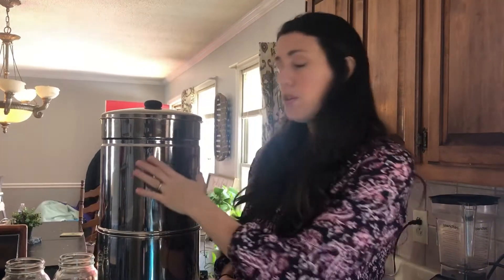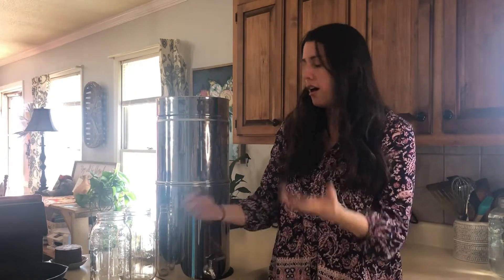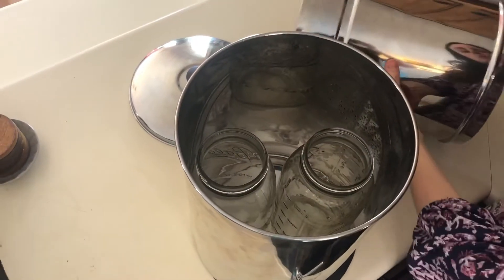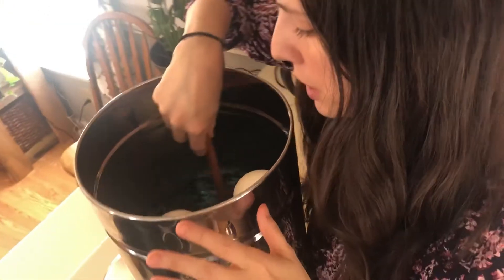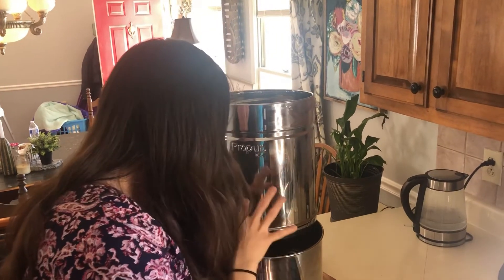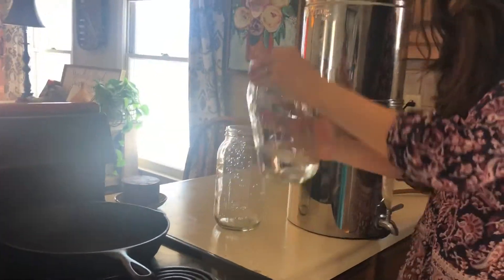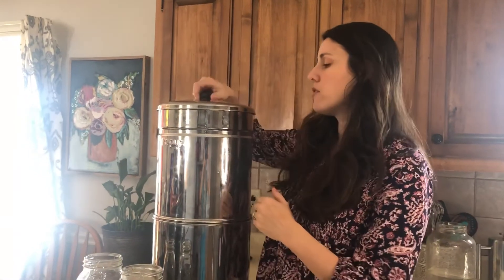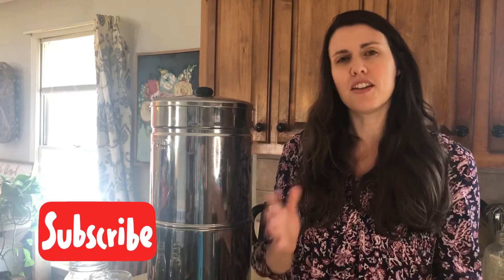The Easiest Way to Test Your Water Filters, When to replace your Water Filters, Berkey Filters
Have you been wondering if it’s time to replace your filters in your Berkey or pro pure gravity water system? This video is for you!

Join me as I do an easy and affordable test using blue food coloring to determine whether or not my filters are still working properly!

All you will need to test your water is :
- blue food coloring
- 2 mason jars

If your water test comes out clear, your in luck, it’s not yet time to replace your filters!

If there is a blue tinge to your water after running the food coloring through your filters then it’s time to replace them.

Here are the exact filters I use and recommend for the most gallons of water filtered through the system

This filter is perfect for Propur and Berkey Water Filters, they are interchangeable!
for a full review of my favorite Propur Gravity Water System!